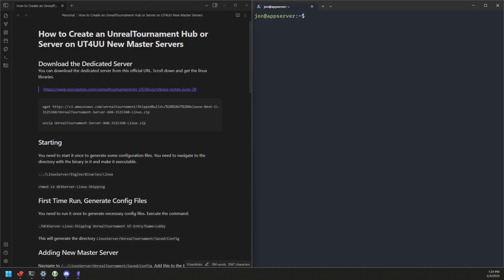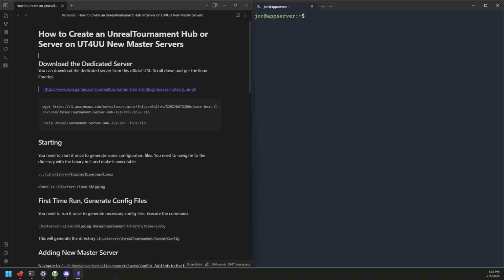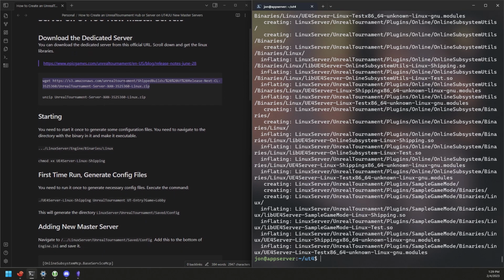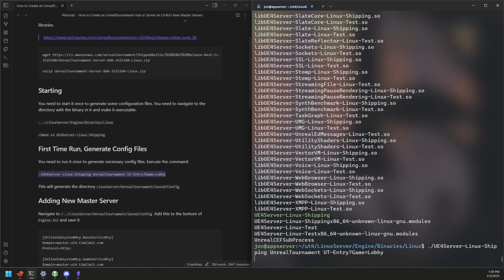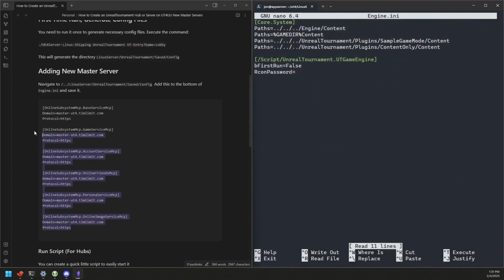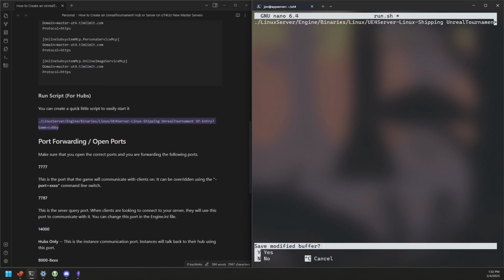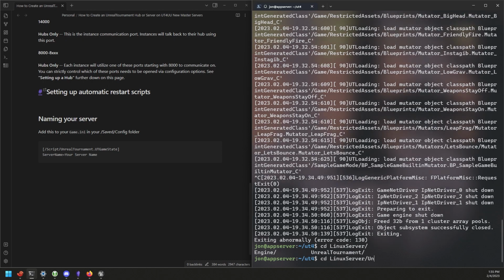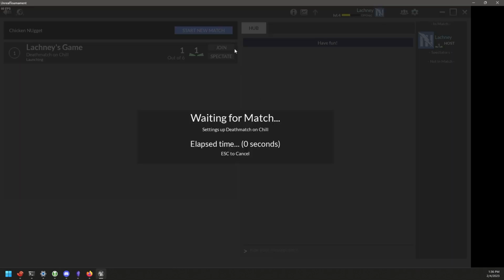How To Create UT4 Hubs for Beginners (Unreal Tournament 4) Ubuntu Linux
How to create your own Unreal Tournament 4 (UT4) hubs for beginners using Ubuntu Linux

Timestamps:
0:00 - Introduction
1:08 - Downloading UT4 Dedicated Server
1:52 - First Time Startup
3:14 - Editing Config Files
4:29 - Making custom run script
5:05 - Port Information
5:32 - Changing Hub/Server Name